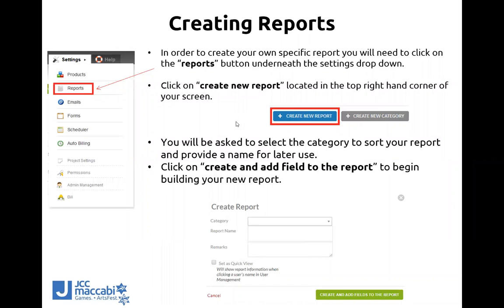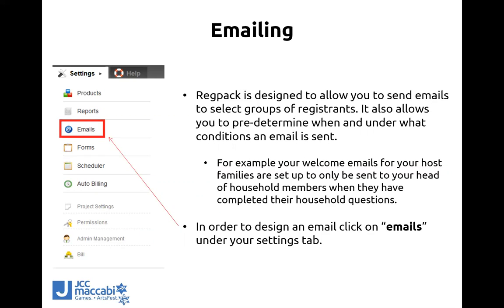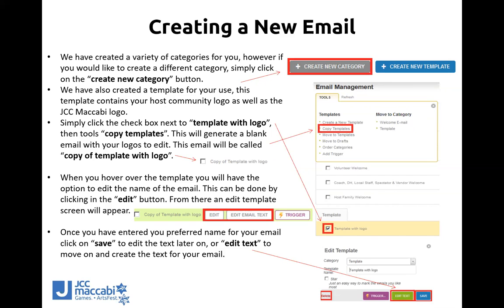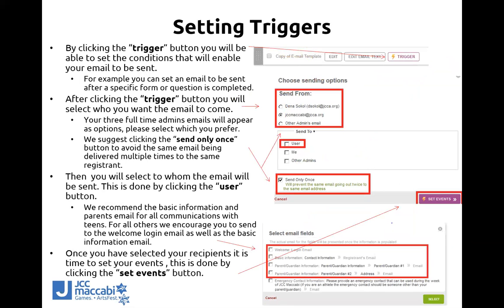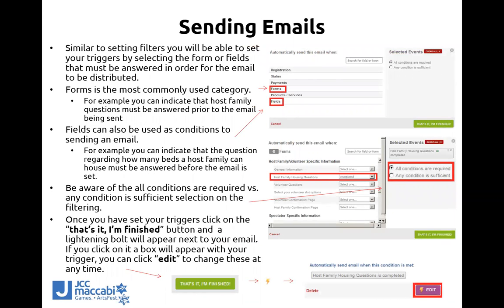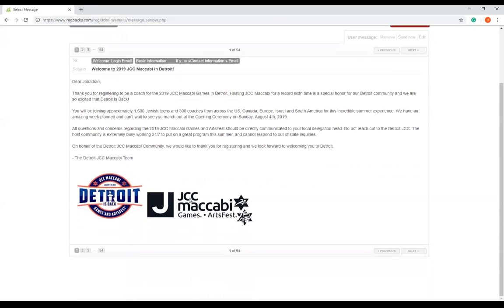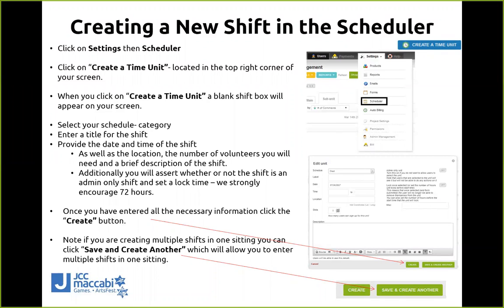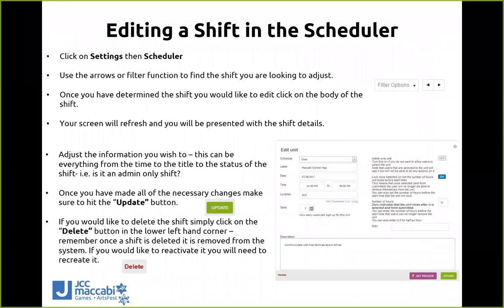Detroit Second Back-end Training - Reports, emails, and scheduler